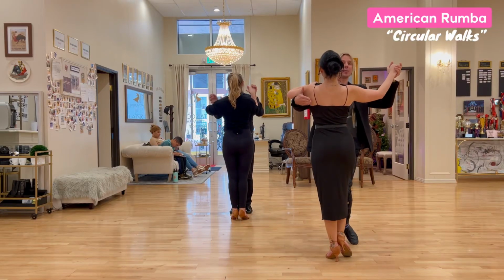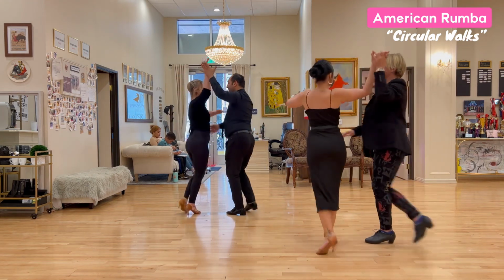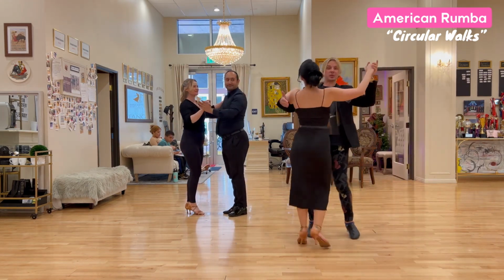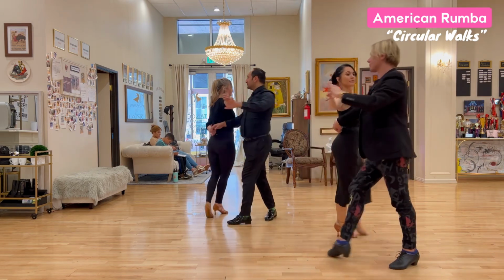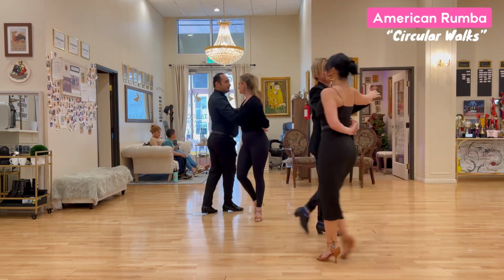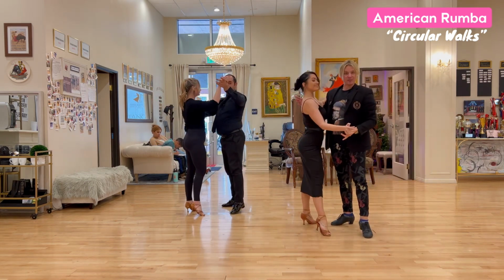American Rumba “Circular Walk”- step by step explanation by Oleg Astakhov - DanceWithOleg.com